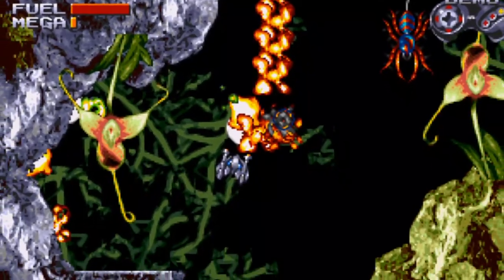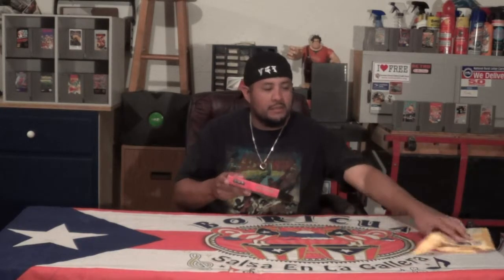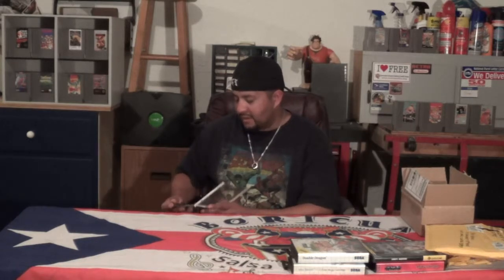vintage game finder-episode 31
an underrated console finally gets some love!!! also very happy to finally add some quality titles to my ever expanding game collection as well...